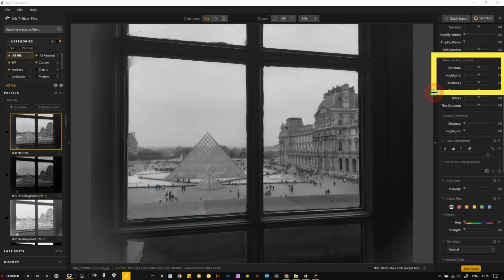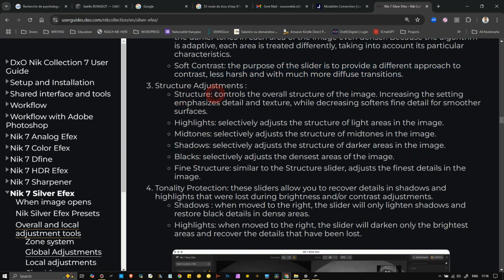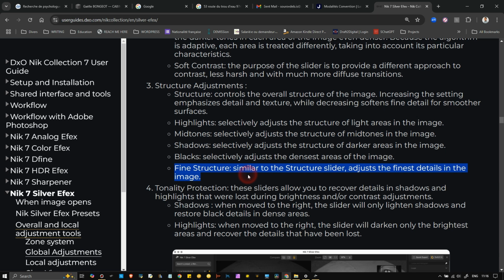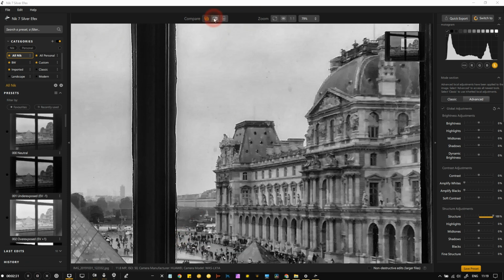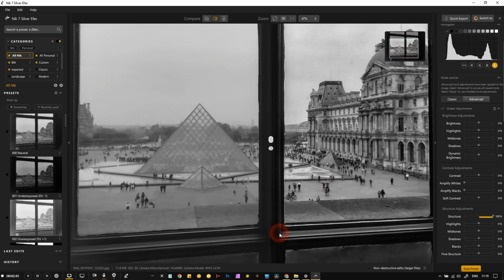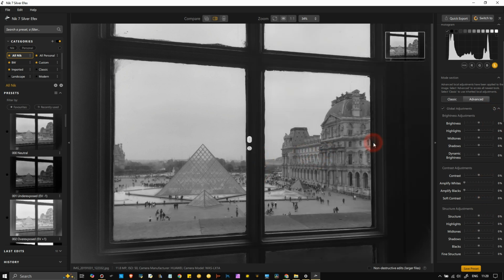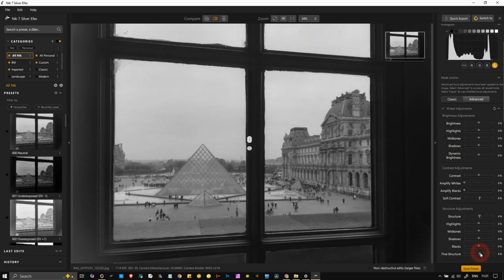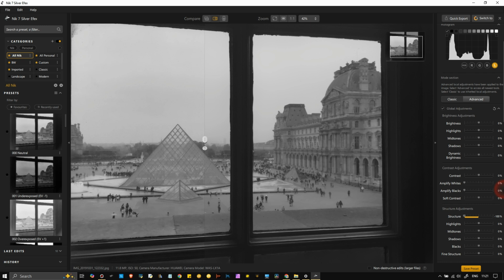Structure or Fine Structure in DxO NIK Collection 7 Silver Efex